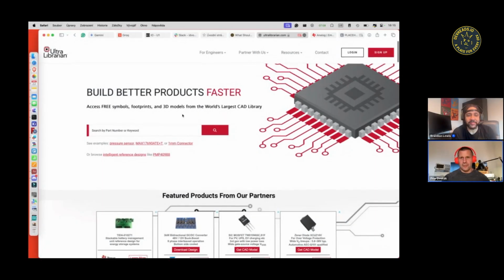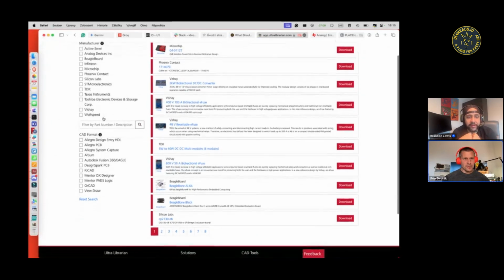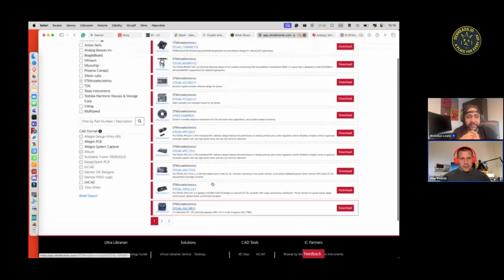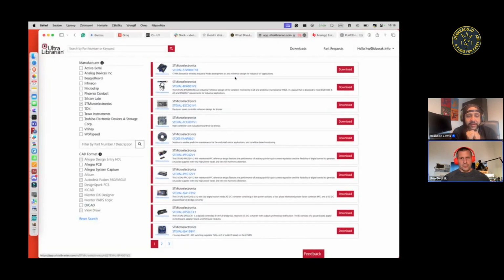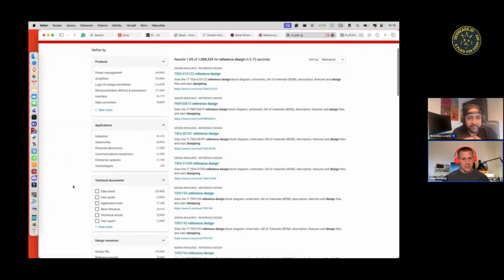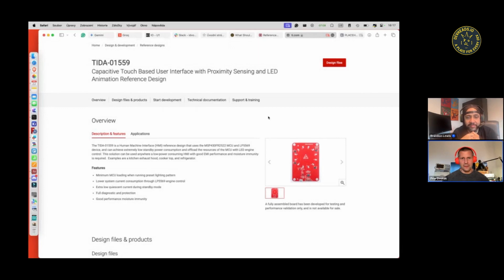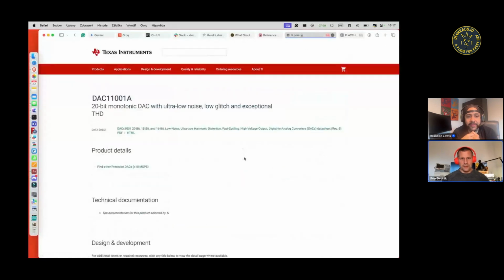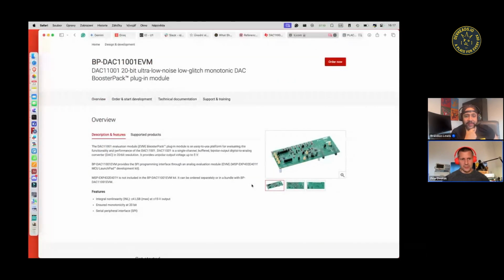Getting Started with Reference Designs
Reference designs. They can literally get the job done for you. After all, why reinvent a wheel someone else has already developed and validated?

@.PetrDvorak is a big advocate of following reference designs as closely as you possibly can, even in commercial products. Why trade a sure thing for the unknown when dealing with components as complex as a modern Ethernet controller, for example? But Petr knows where to find reference designs that align closely with his projects. Do you?

In this Ask a Developer demo video, @.PetrDvorak explains why and where you can find reference designs to match any system build, and the steps you should take in there isn't one available to meet your needs.

In-Server DevHeads Expert: @.petrdvorak
Resources: